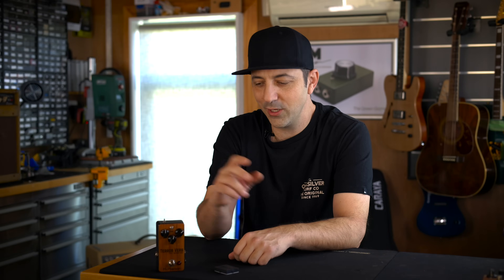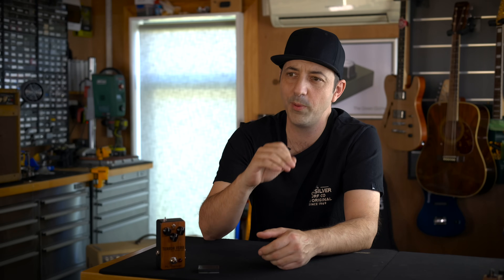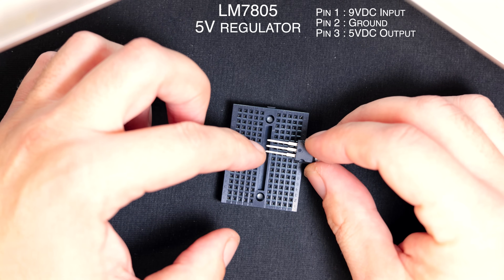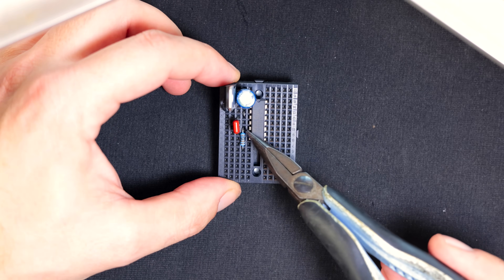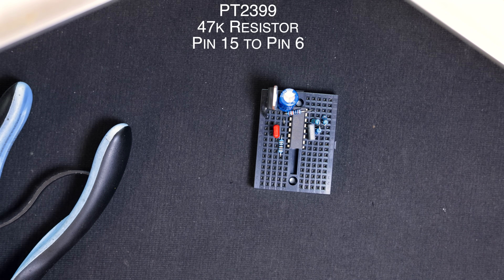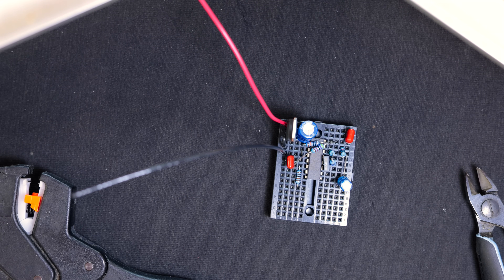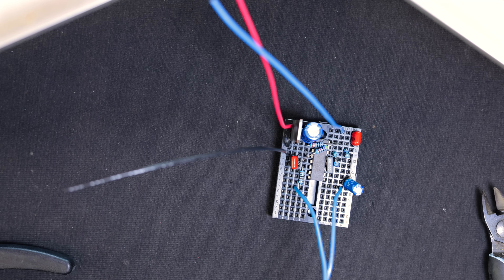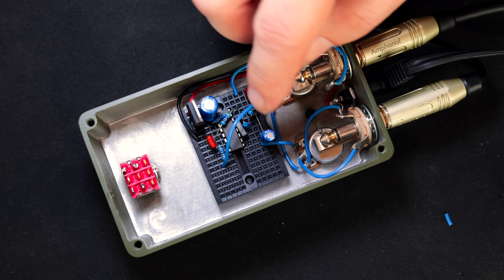Build the Most Frightening Pedal on Earth (On a 55¢ ProtoBoard!)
Build the most frightening pedal on Earth—on a 55¢ protoboard! This PT2399-based fuzz circuit does everything from glitchy, haunted chaos to surprisingly sweet vintage fuzz tones. It's weird, but it’s chaotic, and somehow... it sounds amazing.

1 x PT2399 Chip
1 x LM7805 Regulator
Capacitors :
1 x 220uf 25V 1 x 100nf 50v
1 x 47nf 50v
1 x 4.7uf 25v
1 x 10nf 50v
Resistors:1 x 100K
1 x 1K
1 x 47K
3 x 10K
Pots
1 x 25KB Space Control
1 x 100KA Volume control1 x Enclosure (1590B)
1 x DC Jack
2 x Guitar Jacks

00:00 Terror Verb™
00:41 Terror Song
02:20 Origins | How the Board Works
03:35 Build Time
10:43 First Test
13:21 Sound Test
16:31 Important Info